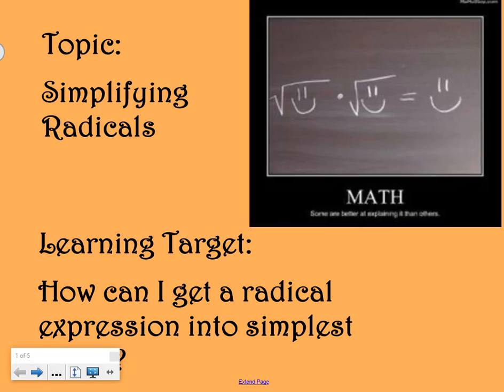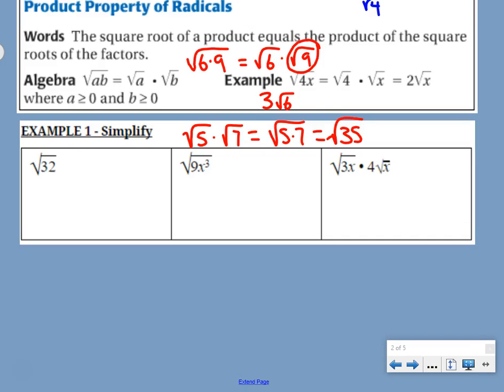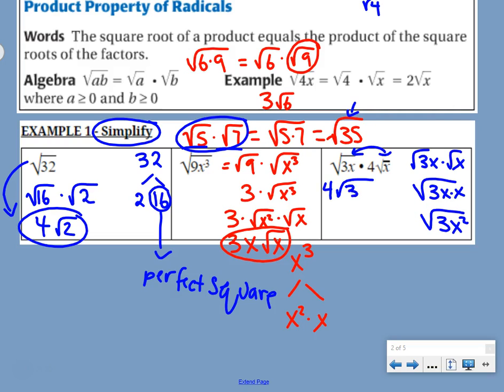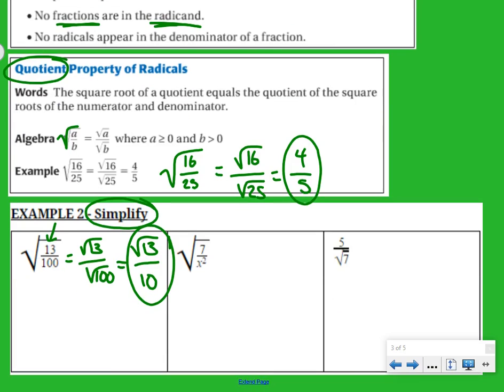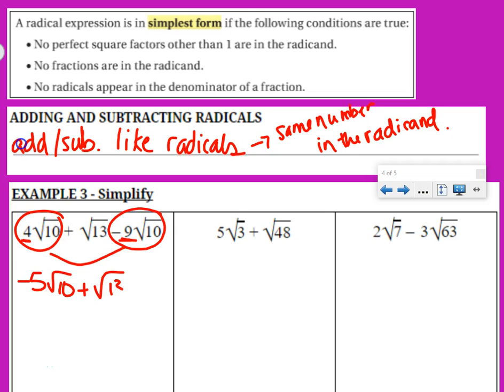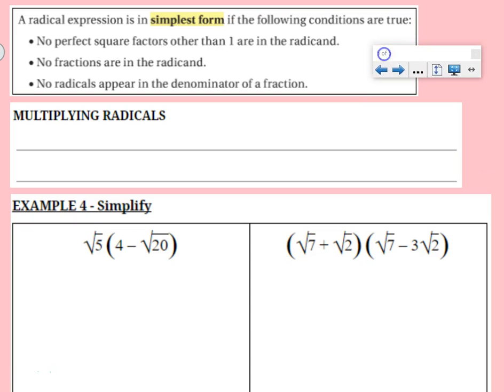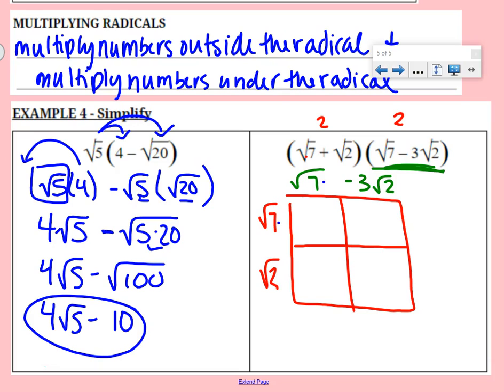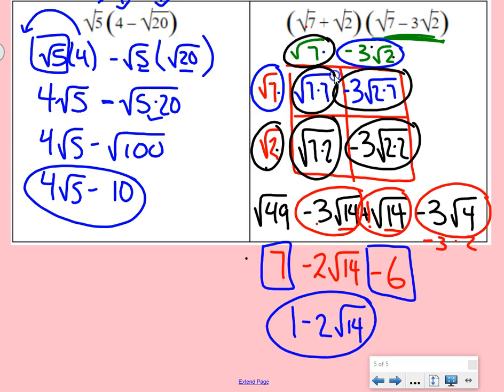11.2 Video Notes - Simplifying Radicals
Getting radical expressions into simplest form